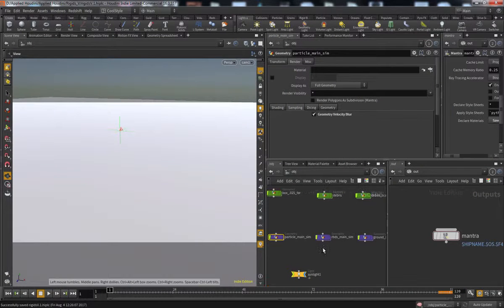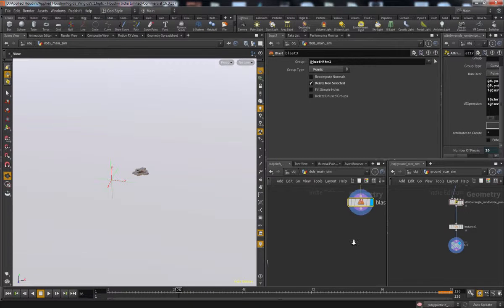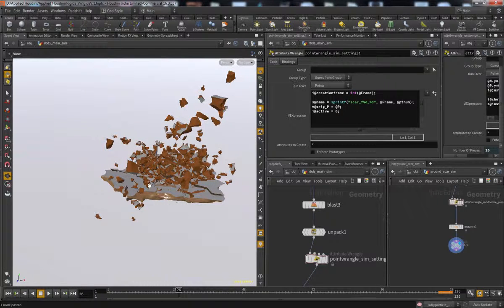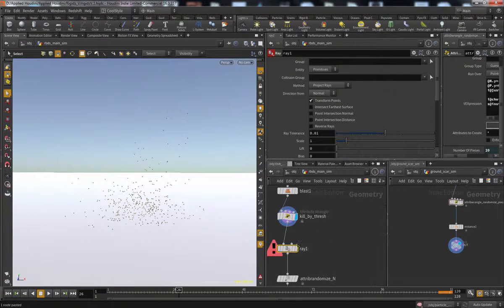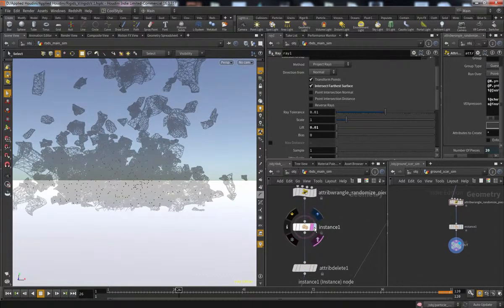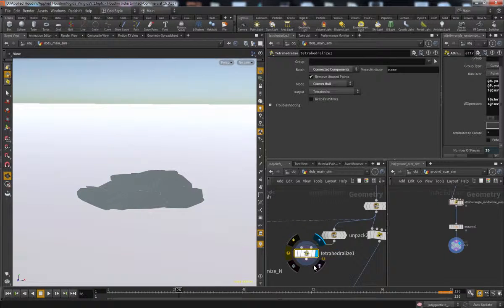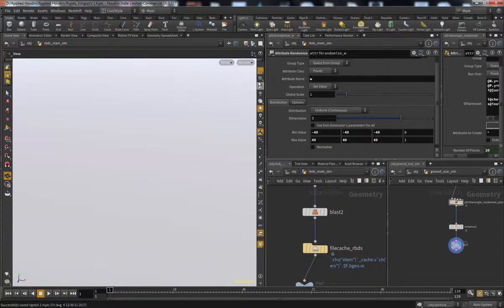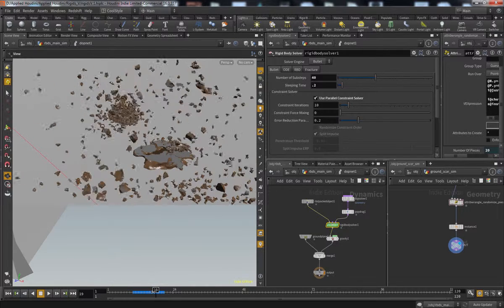8 6、Update rigids sim